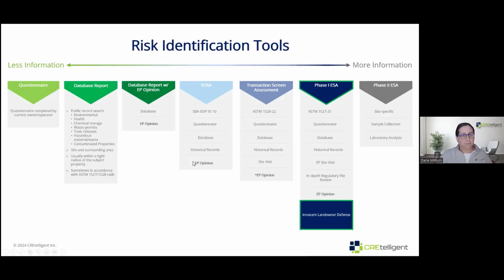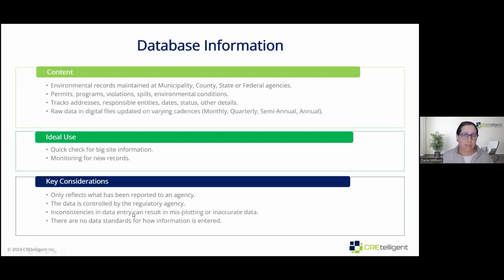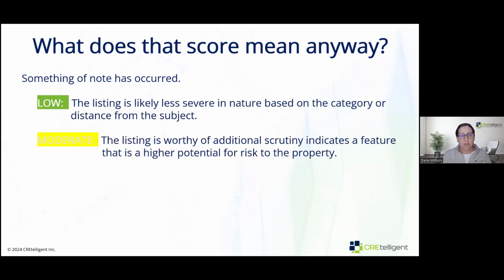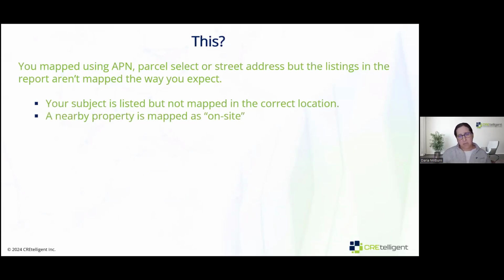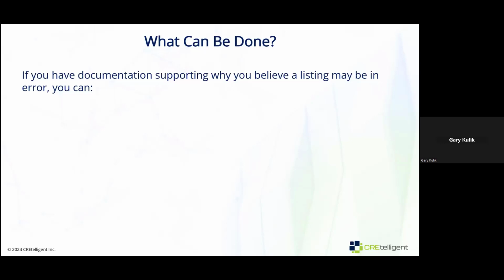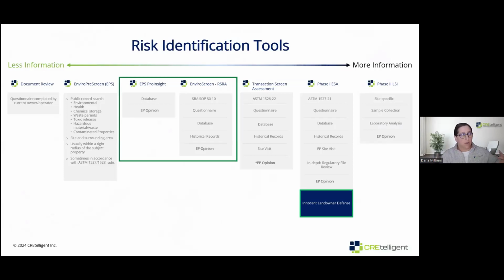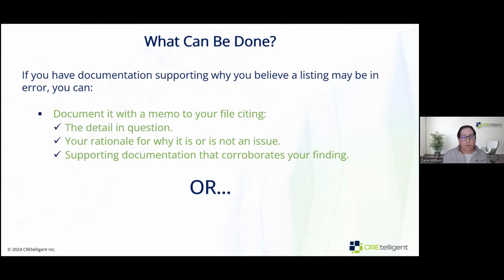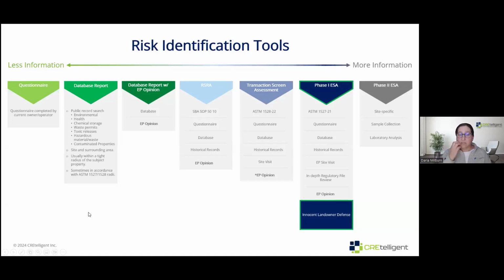Mastering the EnviroPreScreen Report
CREtelligent's  EnviroPreScreen (EPS) report is used by CRE lenders and others early in a transaction to determine the next steps in the CRE evaluation or underwriting process easily and cost-effectively.

In this RADIUS Master Class, CREtelligent Environmental Product Manager Daria Milburn reviews the different flavors of the EPS and how to best leverage the insights they provide.